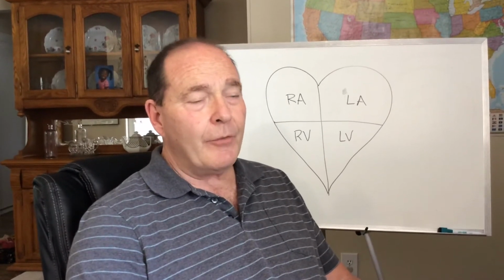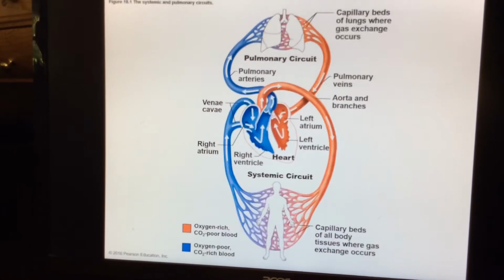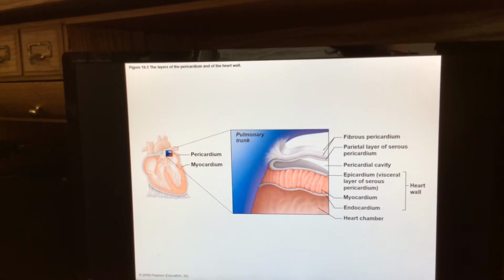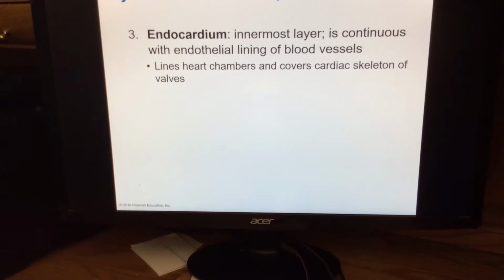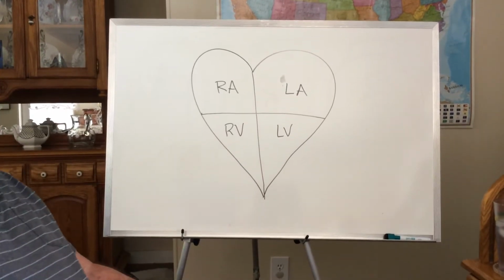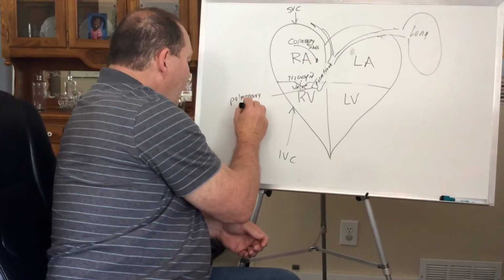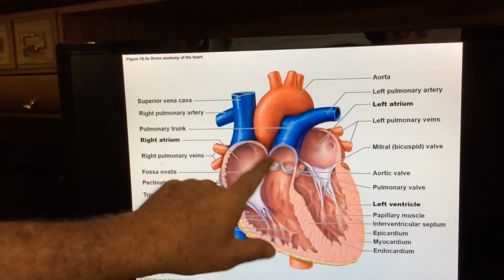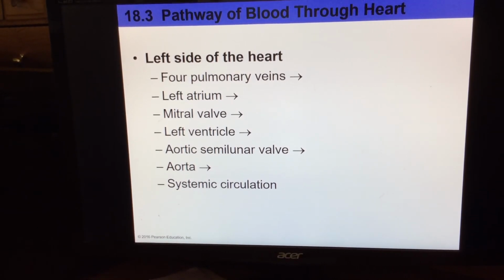Heart Part 1